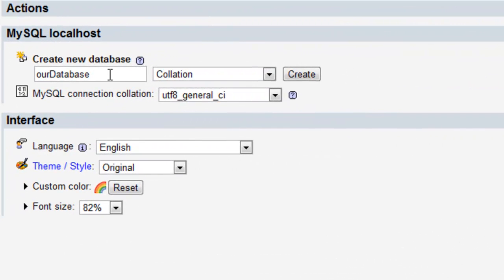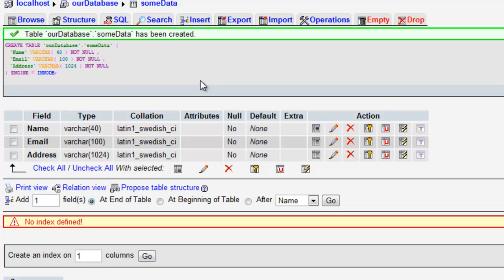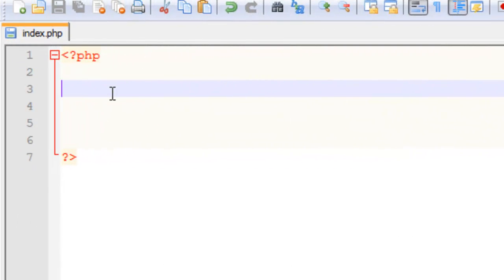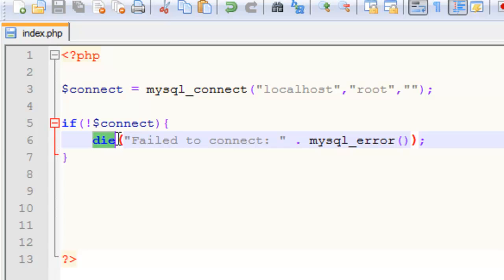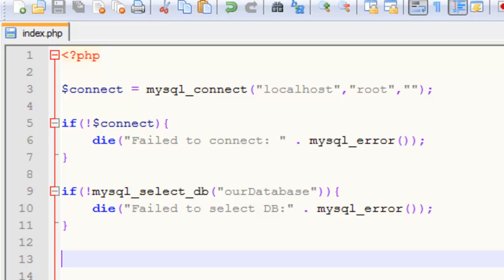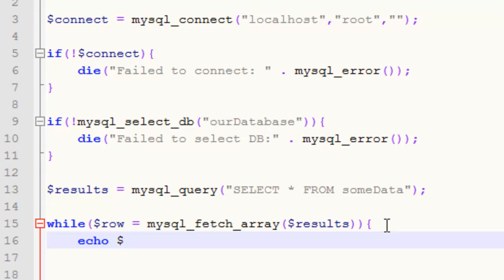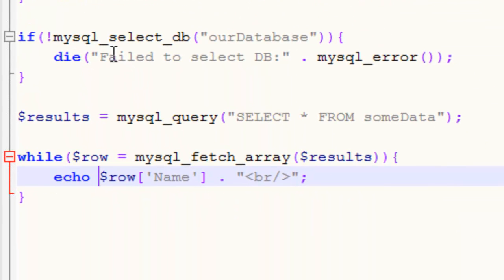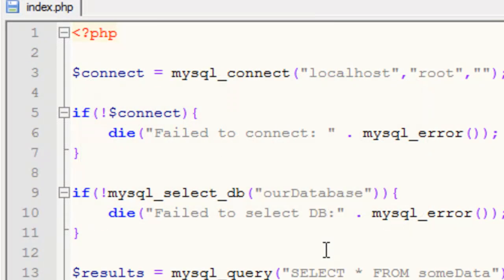MySQL For Beginners - Tutorial 2 - Retrieving Data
This lesson will teach you how to use PHP to retrieve and use data from a database. This video will cover the basics of this, and the next video will go more in depth.